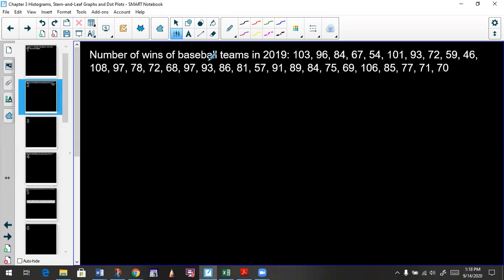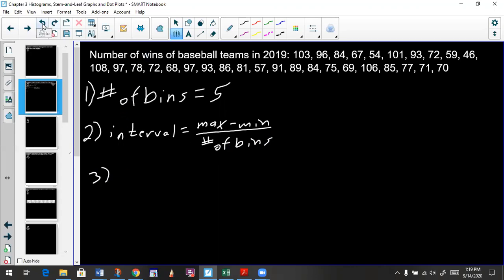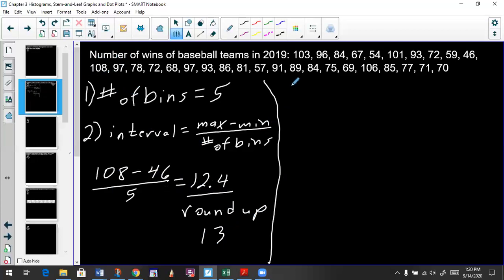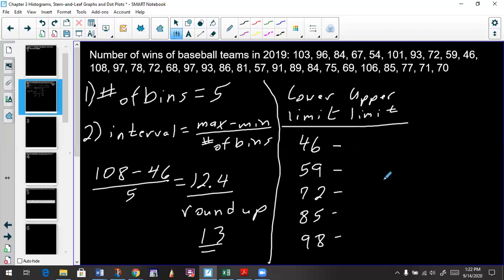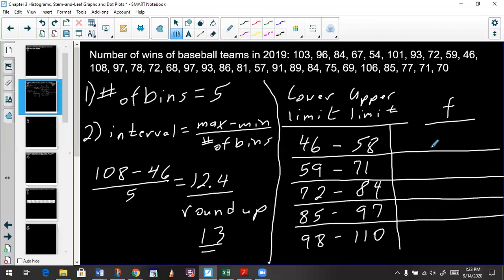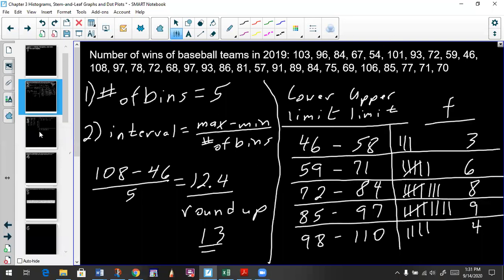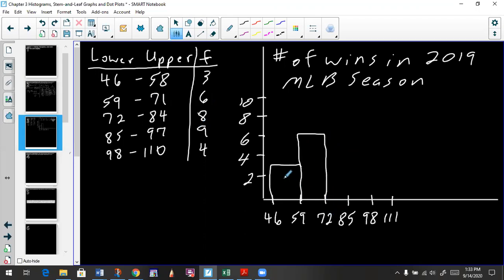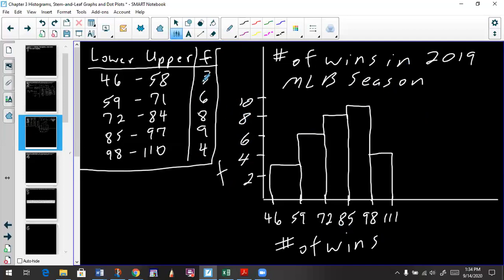Chapter 3 Creating Histograms